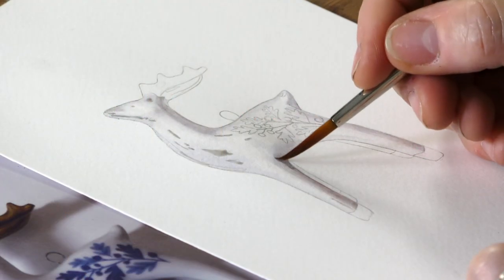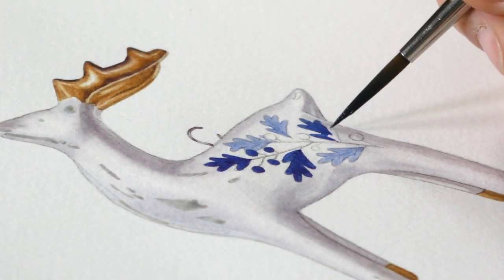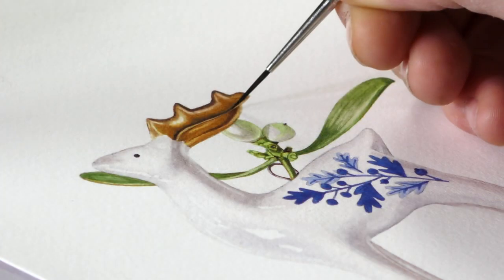Pianting a Reindeer and Mistletoe with Billy Showell ⎮Watercolour Beautiful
Season's greetings and good wishes to you all! This project combines a dear little winter deer made from china a tree decoration combined with a small sprig of Mistletoe.

The trick is to make the china look smooth and glossy so be careful to allow good drying times and don't over sweep. This has been one of my most favourite things to paint in a long while and I really hope you will enjoy painting it as much as I have.

Wild, wonderful, wintery wishes to you all,
From Billy and The Team x